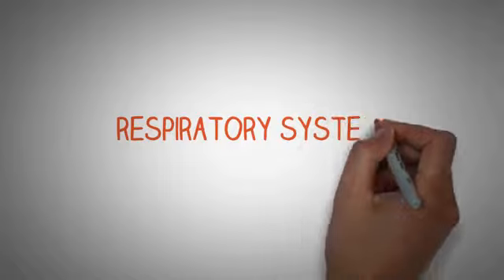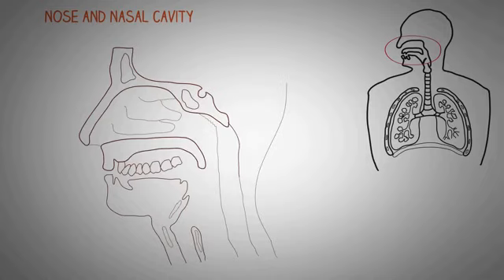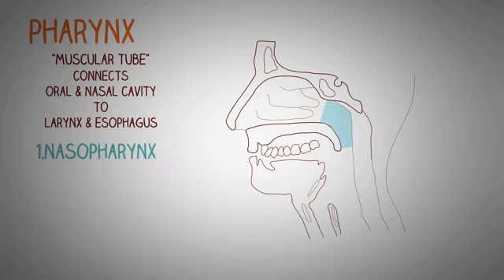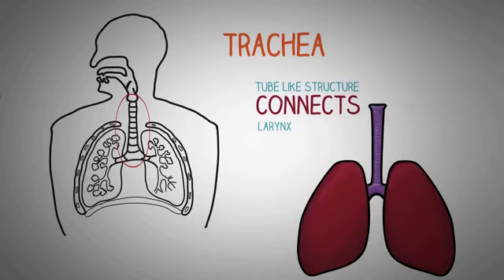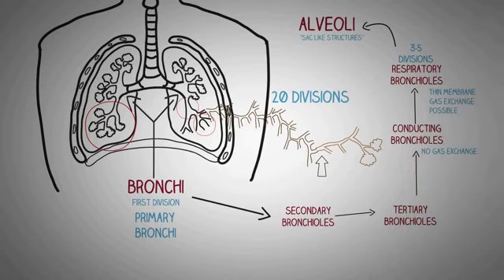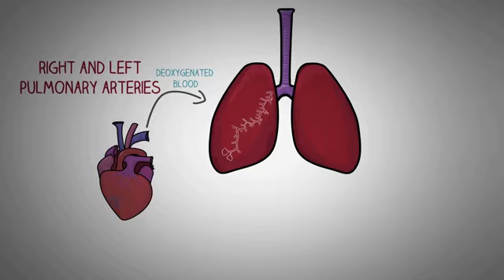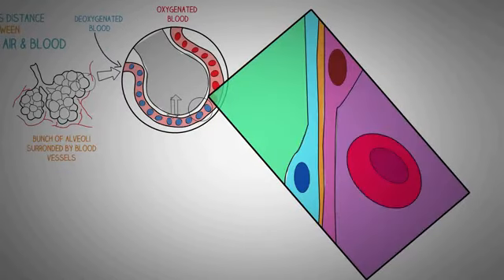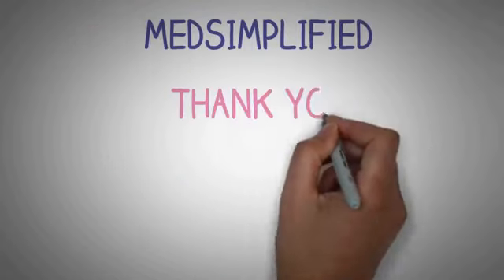Respiratory System Made Easy YouTube 360p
In detail description of human Respiration